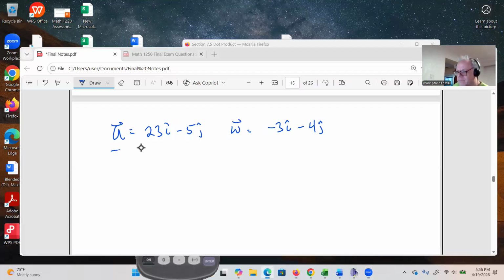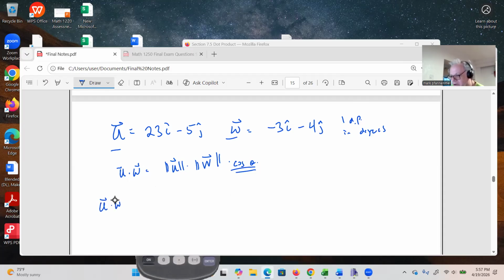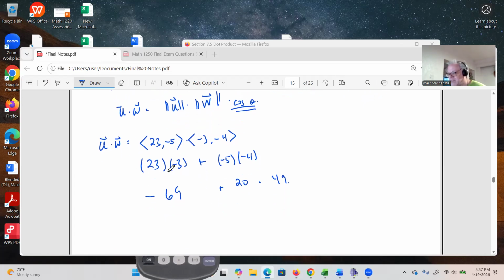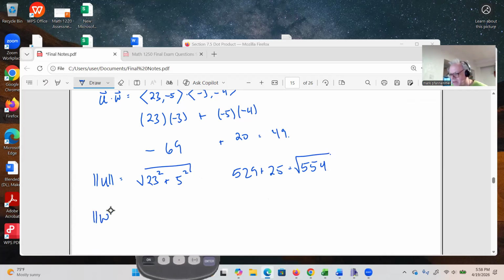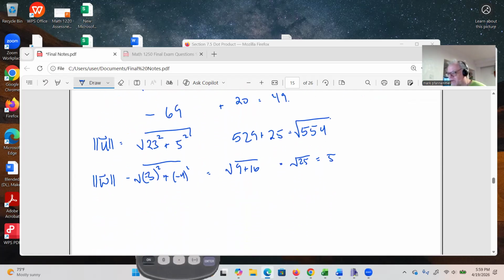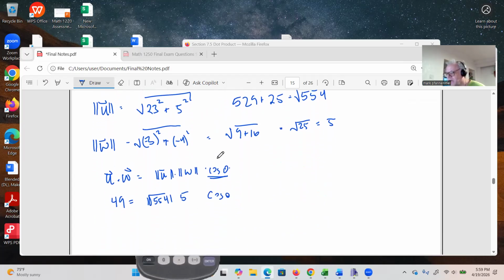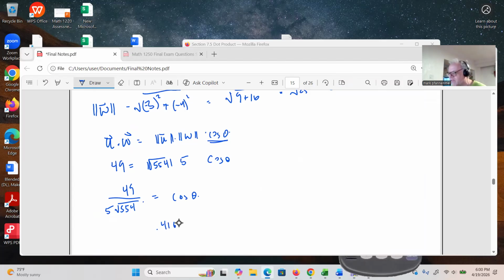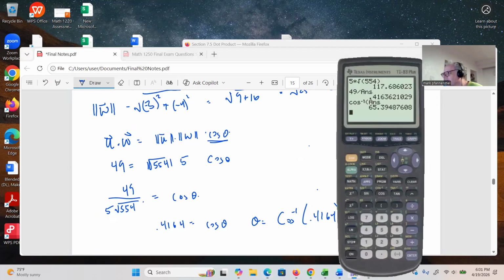Math 1230 Final Exam Review Problem 13 b